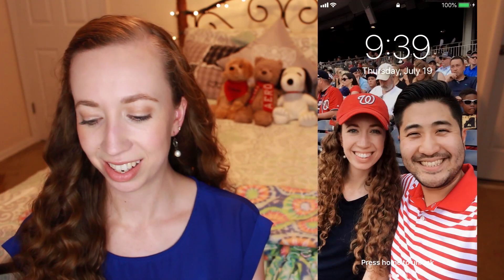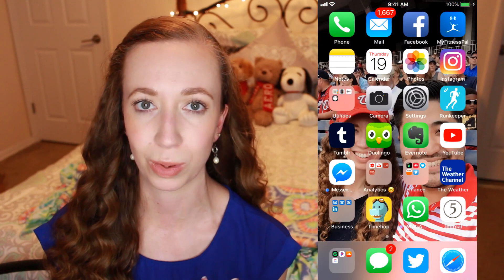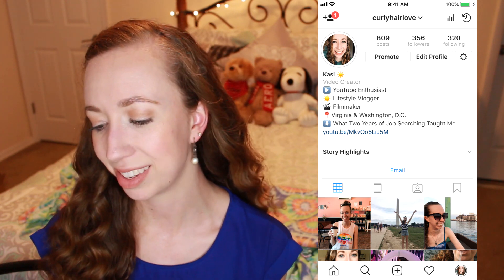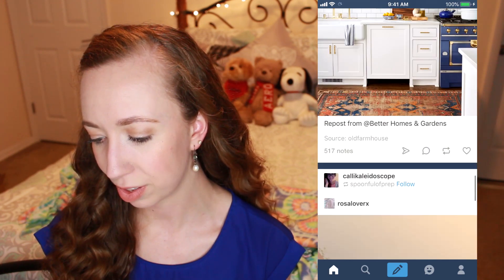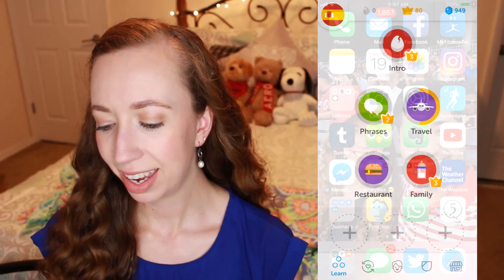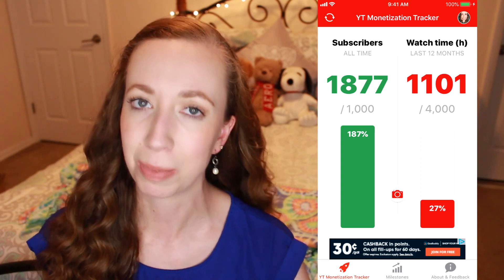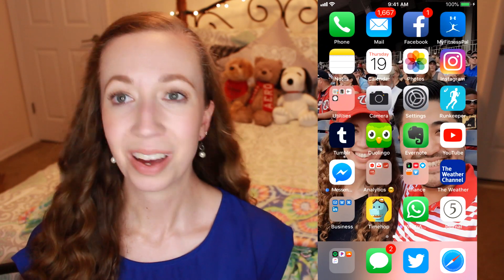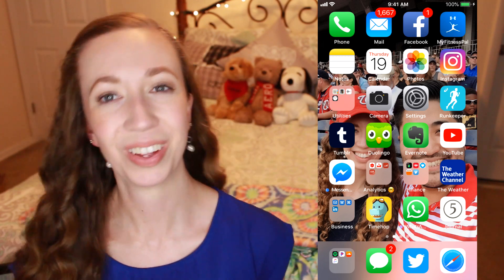What's on My iPhone?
Hey guys! Today I'm excited to share what's on my iPhone with you, including some of my favorite apps and how they help me pretend to have my life together lol. I'd love to hear your thoughts on how I could organize my phone better, or tell me about what apps you've been loving lately! ❤

Hi loves! My name is Kasi and I live in northern Virginia near Washington, D.C. I'm your average 20-something trying to figure out this whole adulting thing as I go, and sharing things I learn along the way with you! I also love playing with my hair and makeup, messing around with my camera, and overall being creative and telling stories with video. =)

FTC - This video is not sponsored and all opinions are my own.